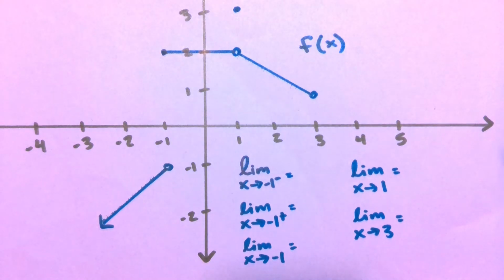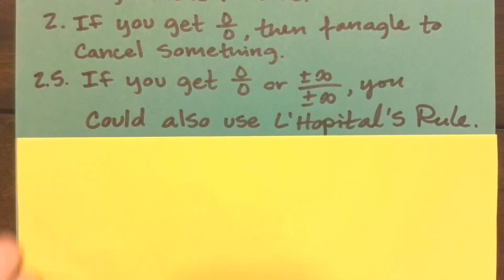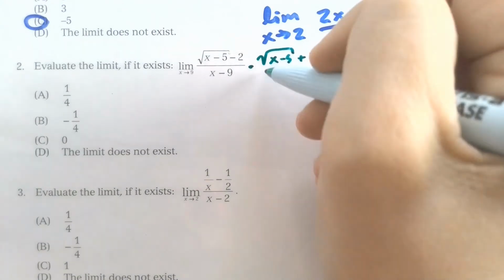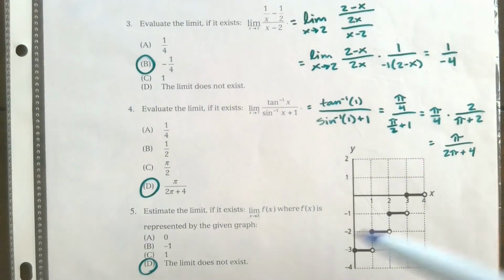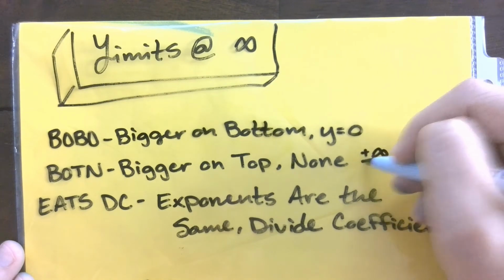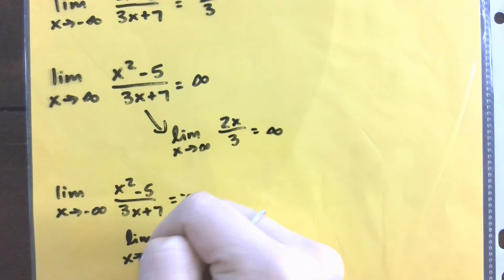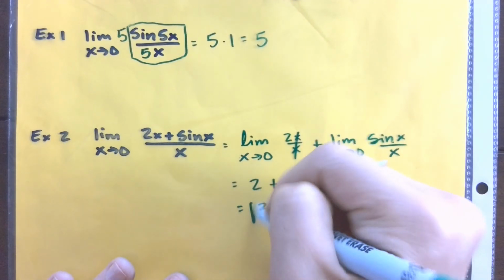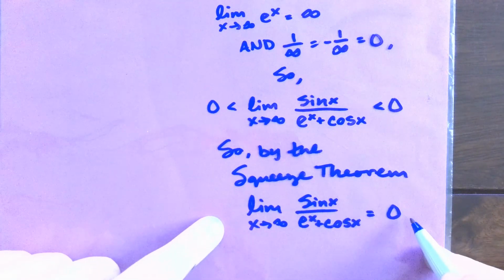Review - LIMITS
Calculus - AP Review